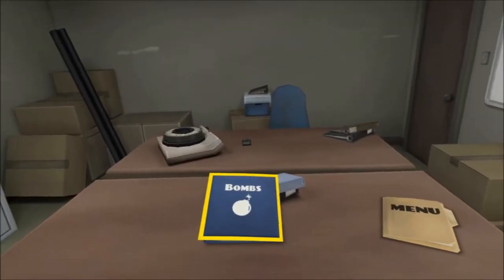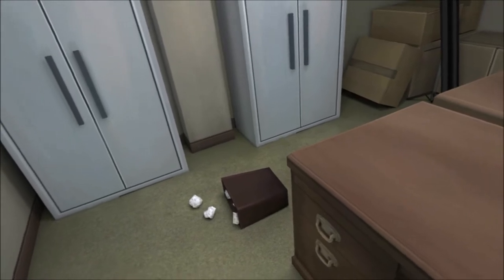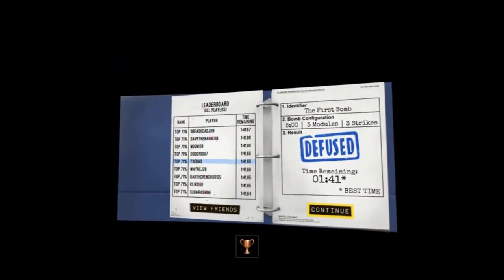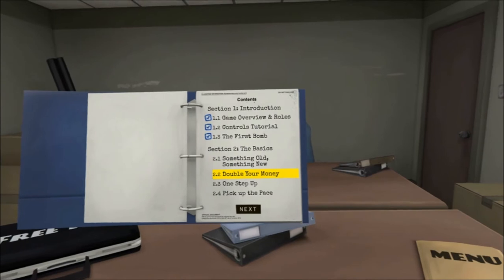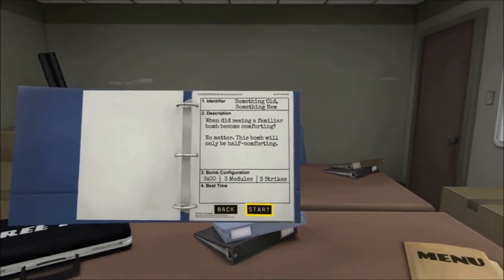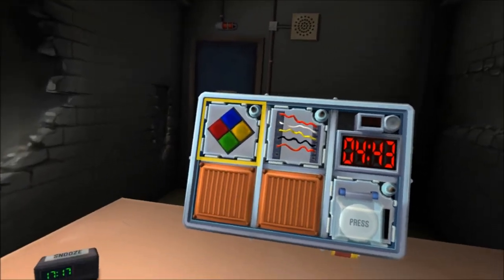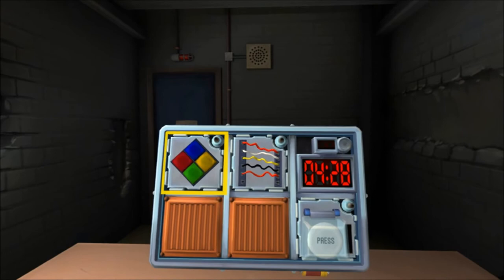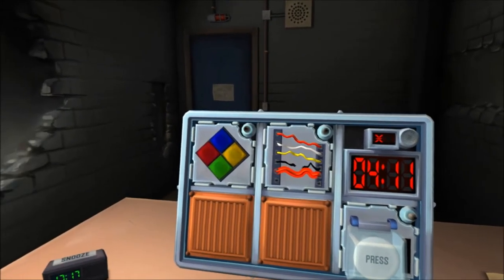Let's Play Keep Talking - S1 - Grab Some Pliers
Mike and Demitri join the Bomb Squad!